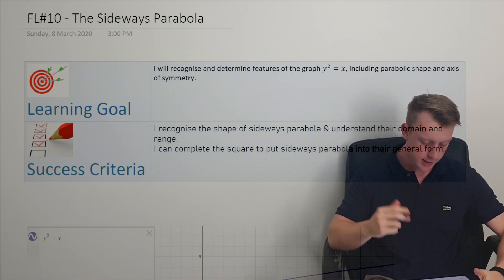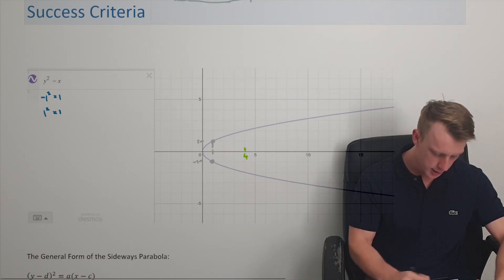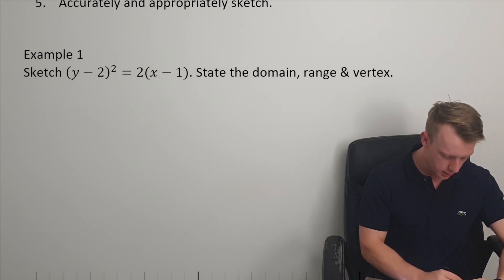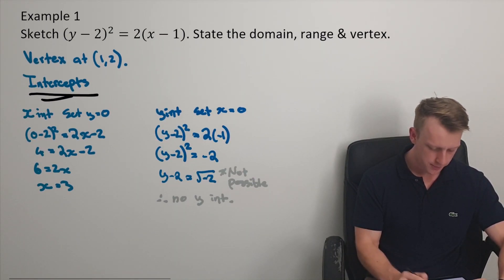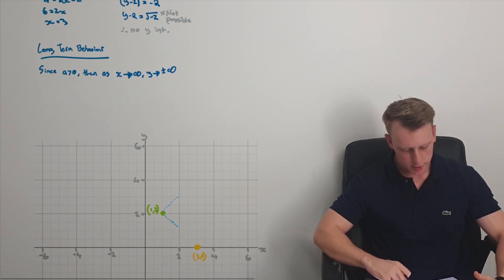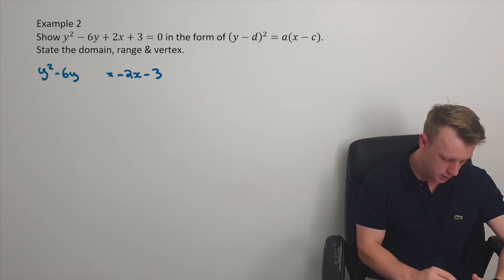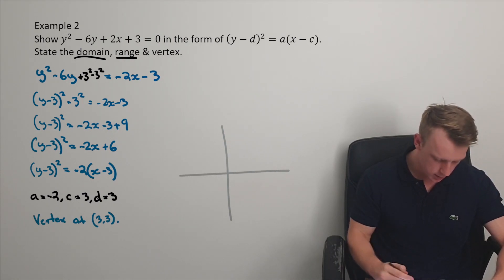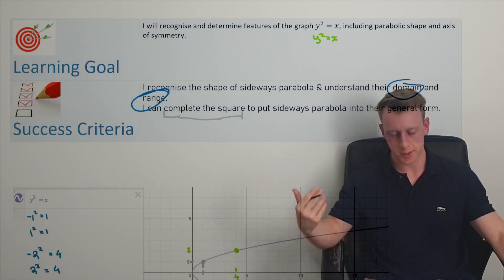How to Sketch & Solve the Sideways Parabola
Going over algebraic techniques, understanding the shape, domain and range. Identifying vertex etc.